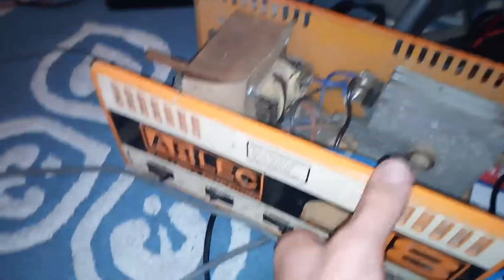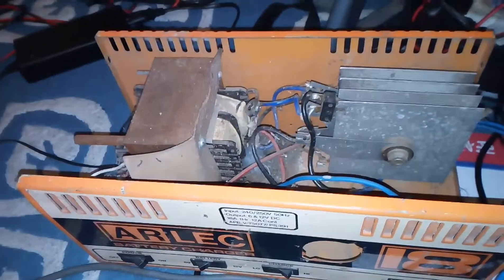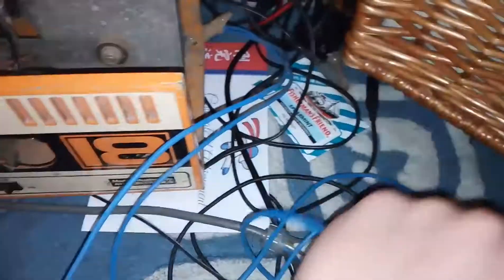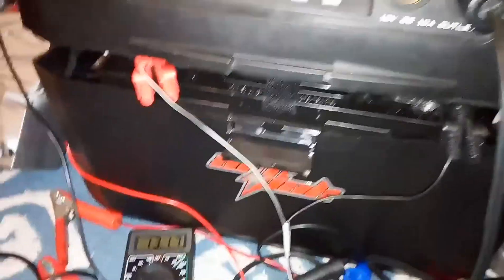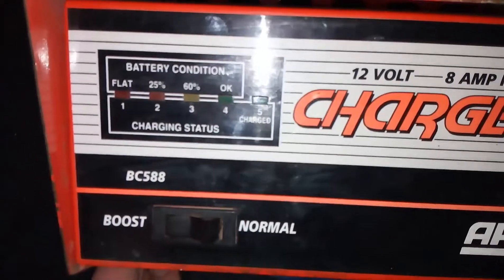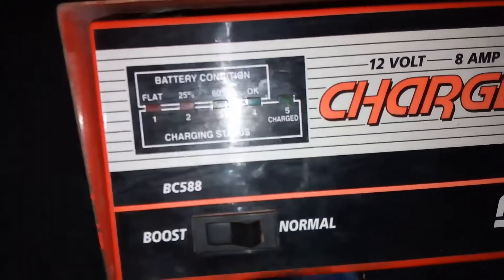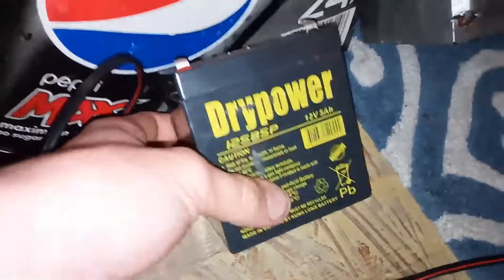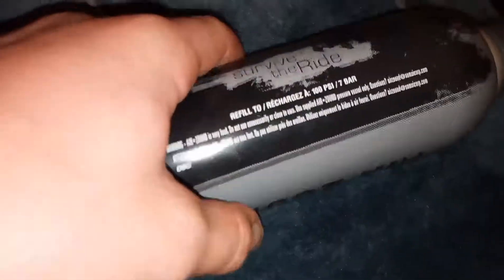Random Things I Got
This is just a random video about some battery chargers and the arkpak